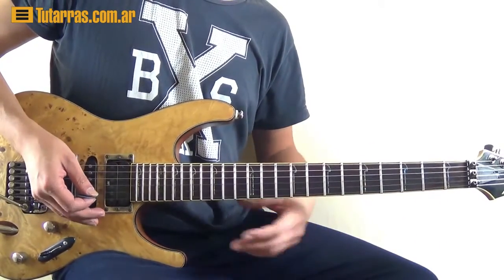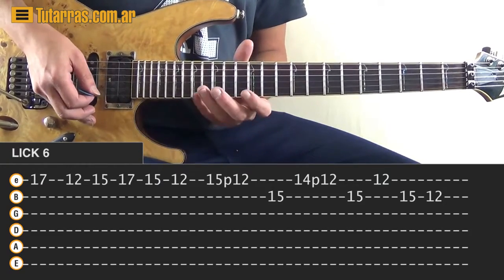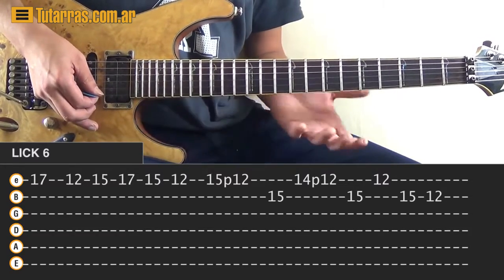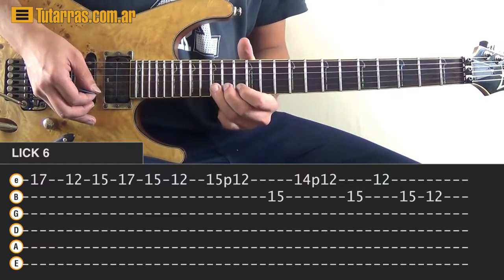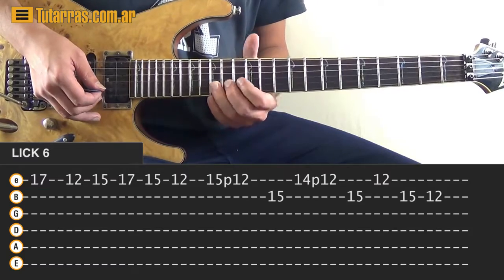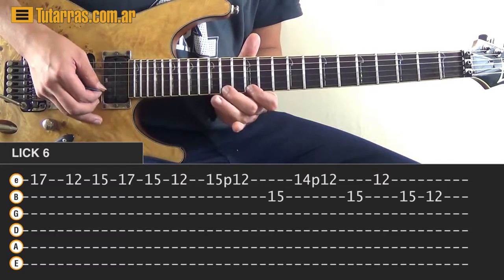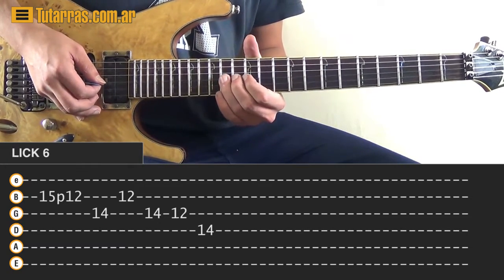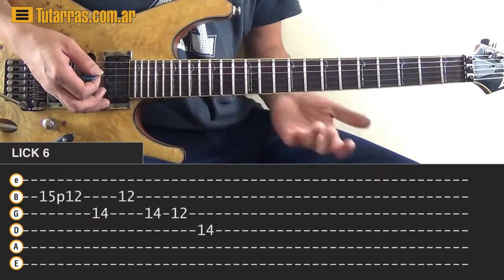Guitar Licks - Lick Nº 6 - Learn Guitar Playing Licks - METAL X